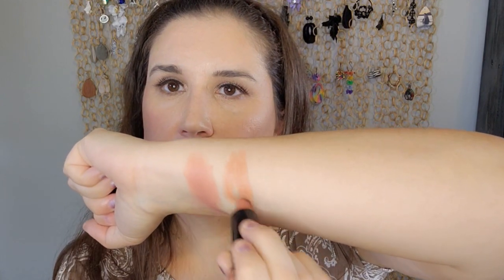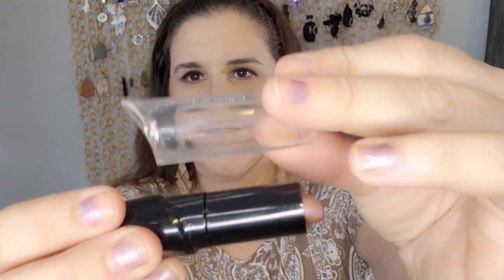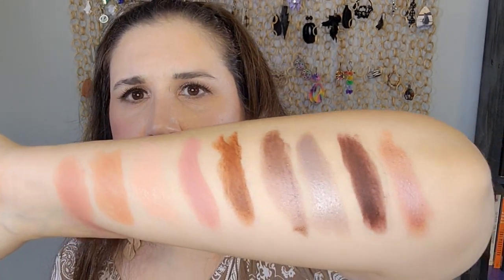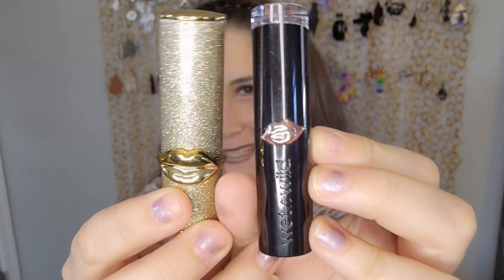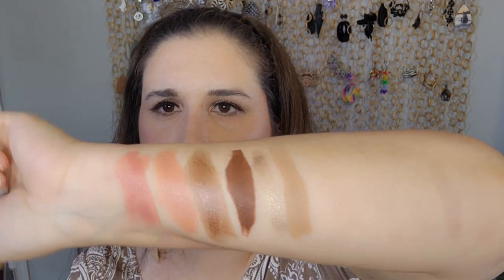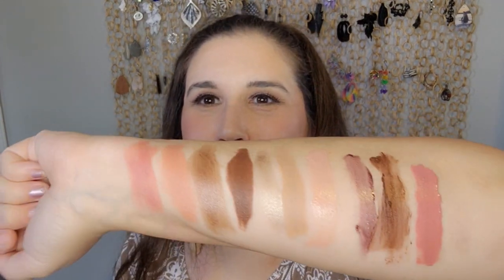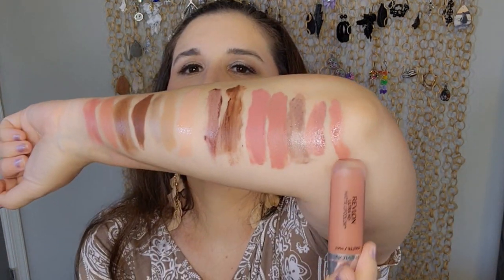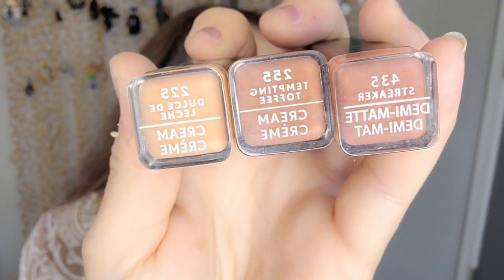My ENTIRE Nude and Brown Lipstick Collection Swatched!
I love organizing and playing with my lipstick collection, and today I was in the mood to swatch all the nudes and browns. There are 24! Or...maybe 23? How do you define a "nude" lipstick? At one point do you call it pink instead?

Chapters:
00:00 Intro
01:15 Bullet Lipsticks
04:33 Mental Health Minute
04:54 Back to bullet lipsticks
11:07 How to Film Swatch videos
11:40 Back to bullet lipsticks
14:26 Multisticks (link)
16:14 Glosses
17:39 Mousse
18:46 Liquid Lipsticks
23:16 All lipsticks together
23:55 All swatches together
25:17 Bloopers!

Lipsticks swatched:
Covergirl Exhibitionist Demi Matte in Streaker (under $6)*
Covergirl Exhibitionist Cream in Tempting Toffee (under $8)
Covergirl Exhibitionist Cream in Dulce de Leche (under $8)
Wet n Wild megalast Matte in Skin-ny Dipping ($3.19)
Nicka K Vivid Matte in Maroon (it's not maroon, it's brown) ($3)
Wet n Wild Silk finish in Cashmere ($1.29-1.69)
Hard Candy Fierce Effects in Hit the Pavement (discontinued)
Covergirl 24 Hr Matte in Watch Me (under $14)
Loreal** Colour Riche in Organza ($9.49)
Gxve Anaheim Shine High-performance Satin Lipstick in Stomp Box ($26)
Pat McGrath Labs** BlitzTrance Lipstick in Skinsane ($40)
Revlon** Super Lustrous Creme in Skinlight (discontinued)
Revlon** Super Lustrous, Pearl, in Iced Mocha ($10)
Wet n Wild Multisticks: Chocolate Cheat Day, Champagne Room, Nudie Culture ($4.29)
Covergirl Melting Pout Vinyl Vow in Nudist's Dream (under $14)
Covergirl Exhibitionist Lip Gloss in Turnt not Burnt (under $9)
Wet n Wild Cloud Pout Marshmallow Lip Mousse in Love you Smore ($5)
Nyx XXL Lingerie in : Undress'd, Turn on ($10)
Revlon** Color Stay Satin Ink - Perfect Storm, Partner in Crime ($11.50)
Revlon** Ultra HD Matte Lipcolor in Seduction ($11.60)
*Prices as per brand website in November 2023.
**Not cruelty free

I have "light" skin (slight darker than "fair") with cool undertones.

I decided in December 2021 that I would go into the new year purchasing only cruelty free brands of makeup and skincare. For me, an animal's safety is more important than having a purple lip or blue eyelids for a few hours.
I don't want anyone feeling guilty if they're not able to do the same, but just a heads up that you may hear me talking about which brands are, or are not, tested on animals. I still have products purchased before this decision, and I'm going to use them up, then not repurchase.